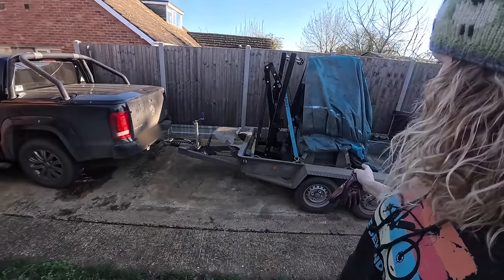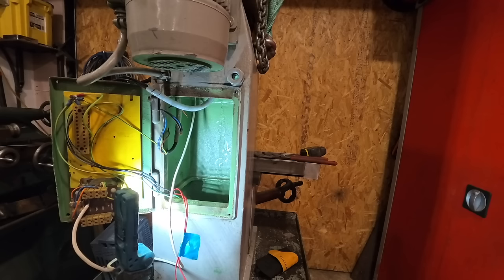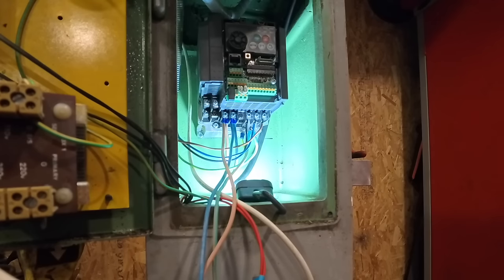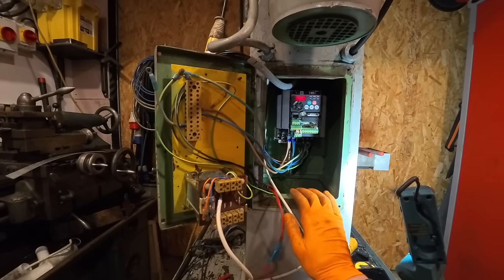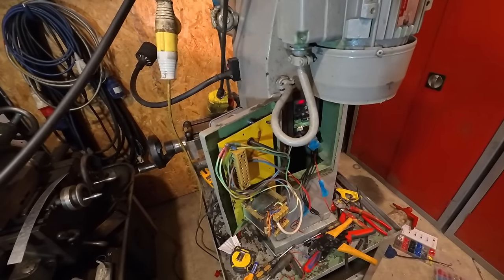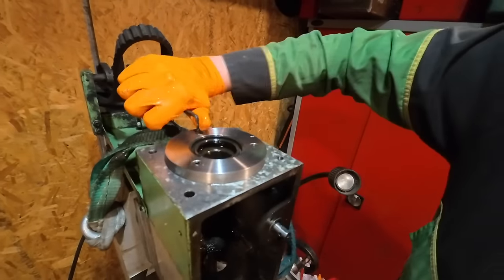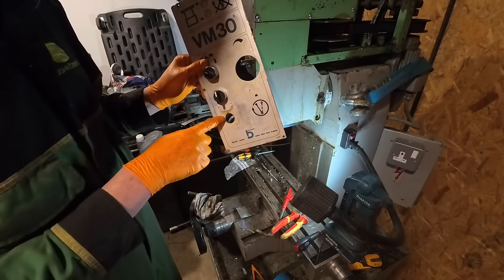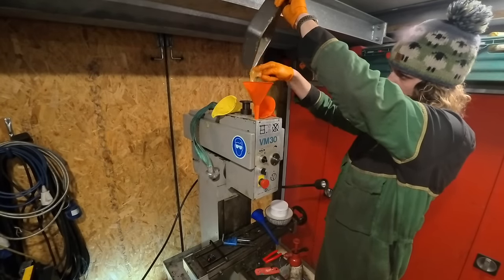I found a dangerous fault with my new milling machine 😳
Hello all, I have been wanting to buy a small milling machine for some time. I am so pleased to finally have one that I can make good use of. There's a few projects I can now do that I've always been held back on.

I can't quite believe how much grease was in the switches and how dangerous it was, I was genuinely lost for words. It would also probably explain why the suds pump was removed if it kept shorting out the switch when turned on.

Just finally, if any of you have any idea's about the reverse issue please let me know.

⏰ Video Duration: 20:43
❤️ Please 🅻🅸🅺🅴, 🆂🅷🅰🆁🅴 and 🅲🅾🅼🅼🅴🅽🆃